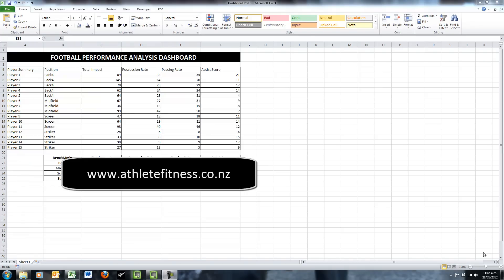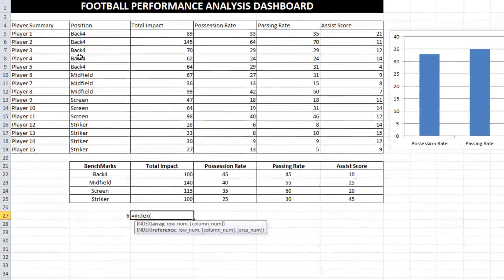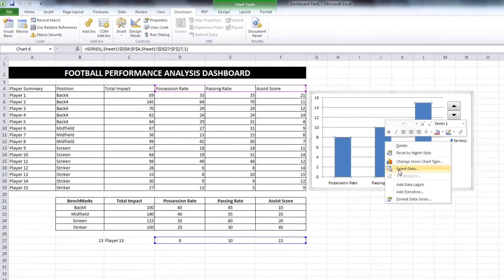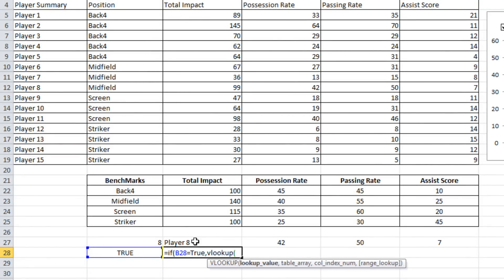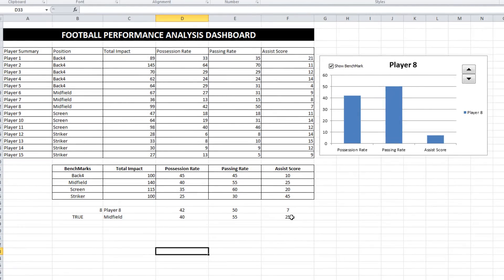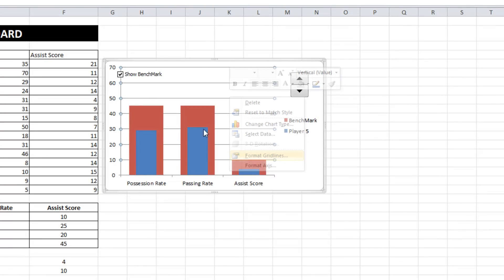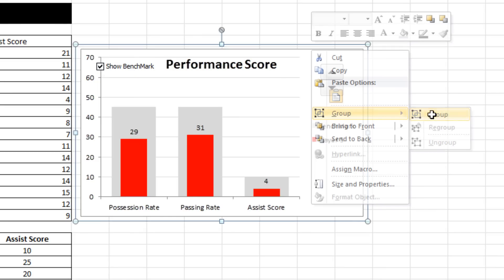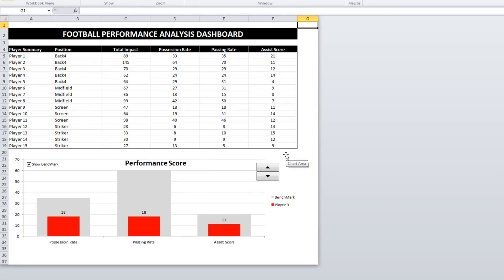EAF#7 Introductory Dashboard, Dynamic Chart, CheckBox, Spin Button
Make a dynamic chart using Form Controls (Spin Button and Checkbox)
Uses INDEX, VLOOKUP, IF